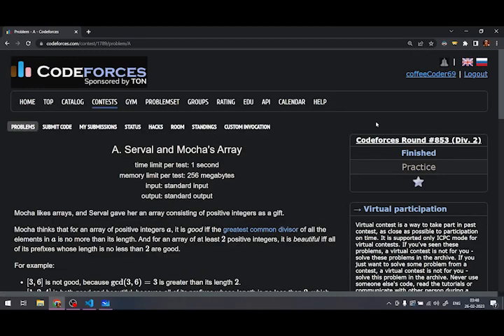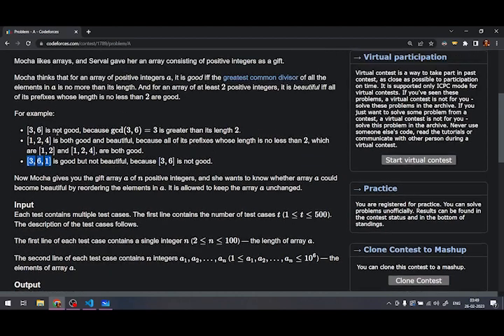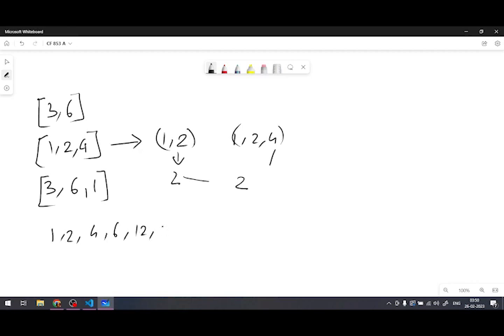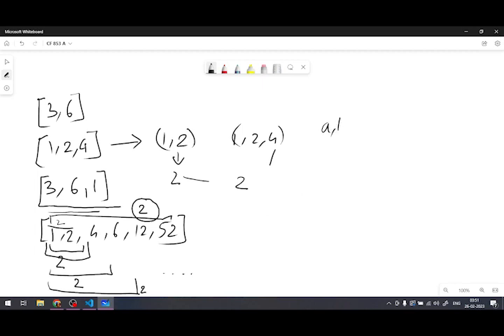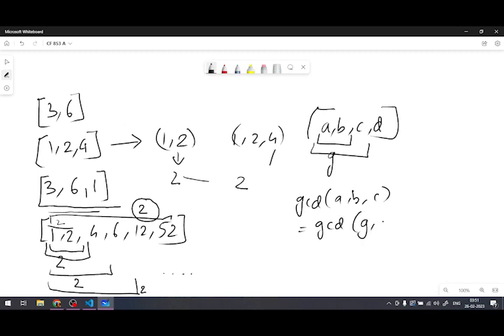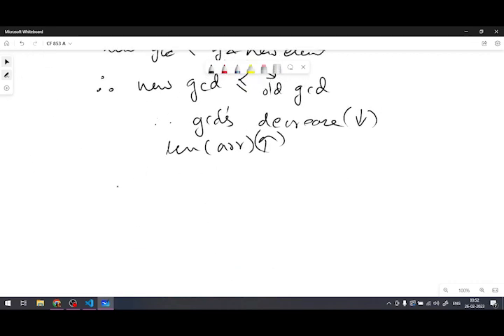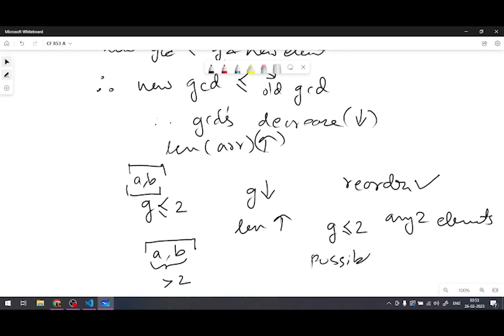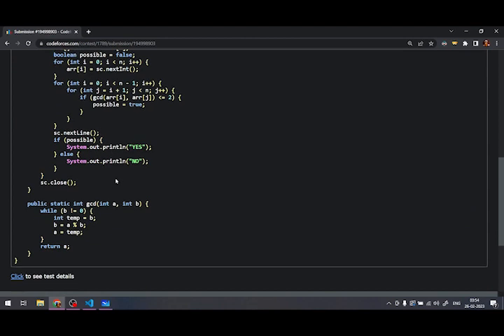Codeforces Round 853 (Div 2) | Solution | Problem A | Serval and Mocha's Array | Explanation | Code